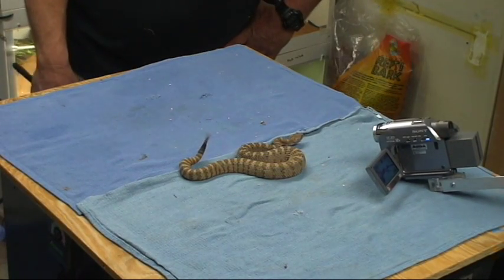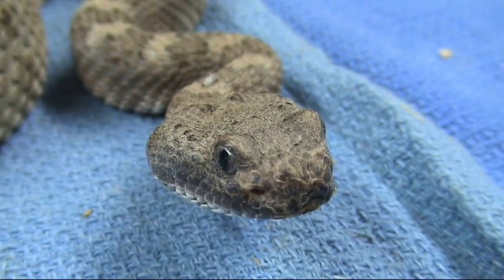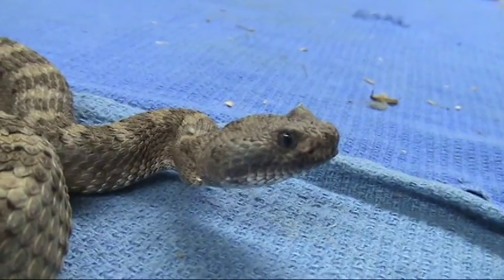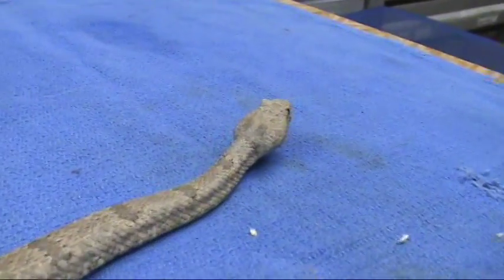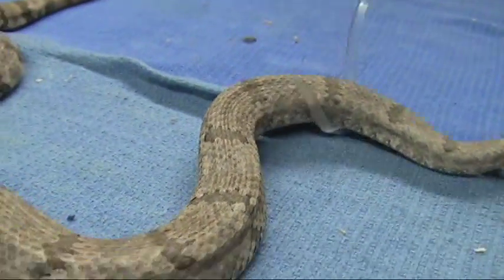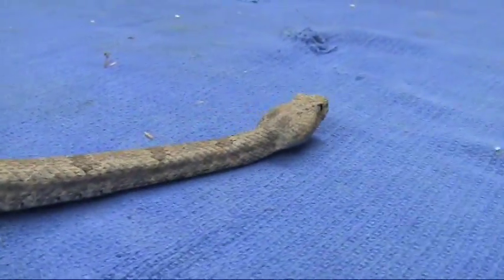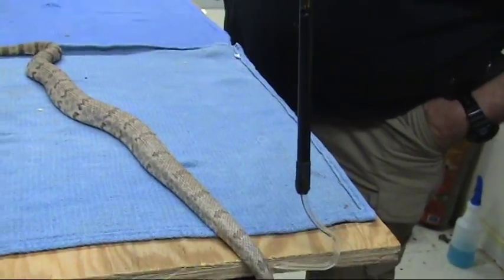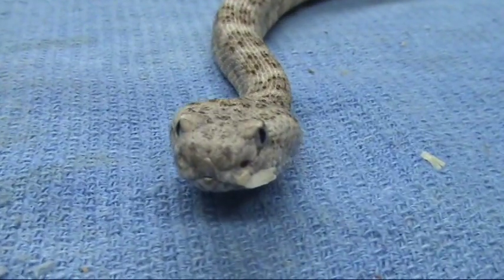Rattlesnakes of the Desert South West Part 2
Part 2 of 2 showcasing 6 of my favortie Rattlesnakes of the Southwestern USA